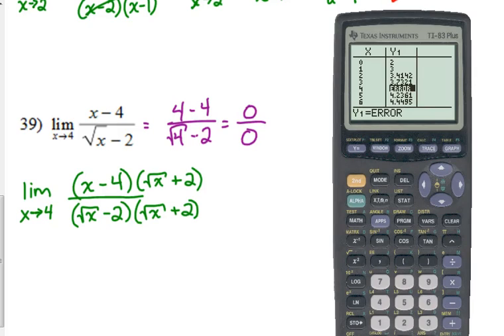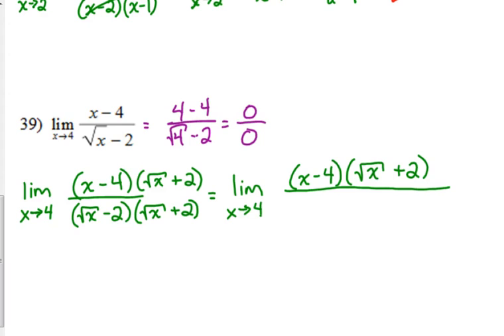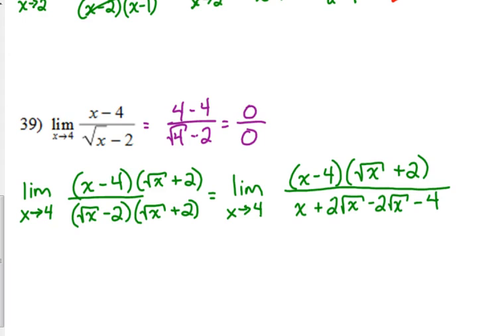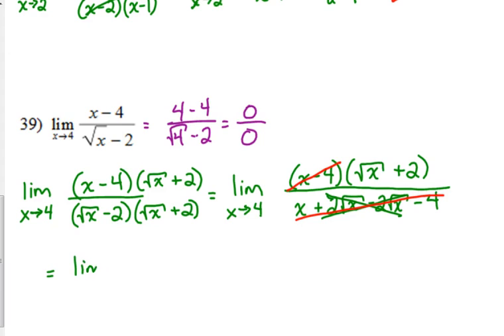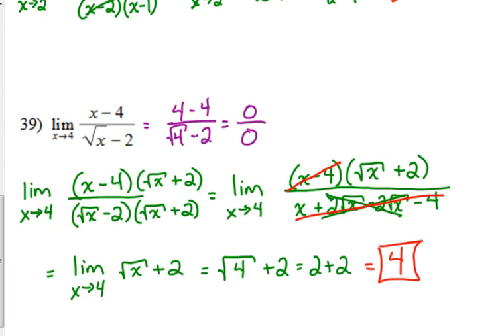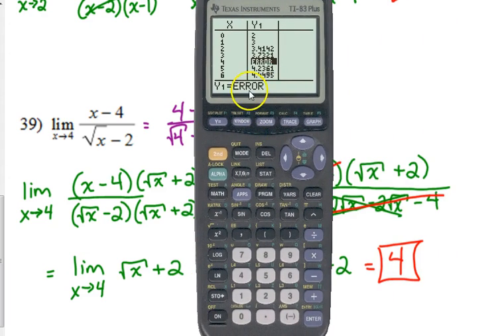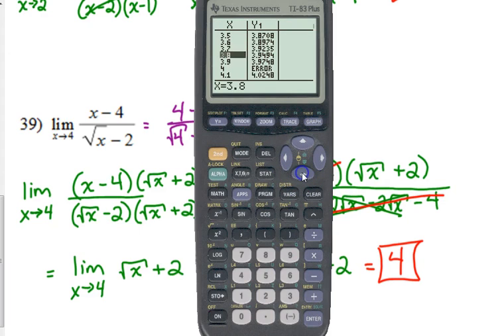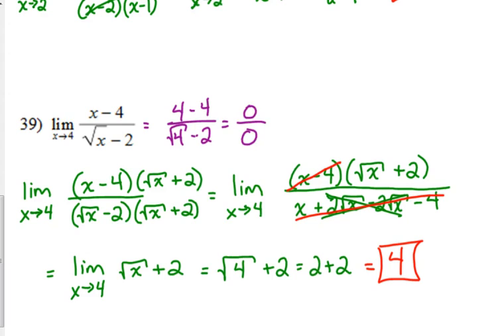Day 74 Lesson~Limits continued 2